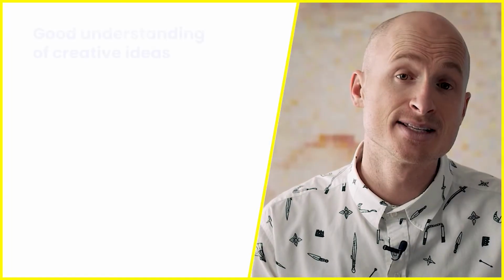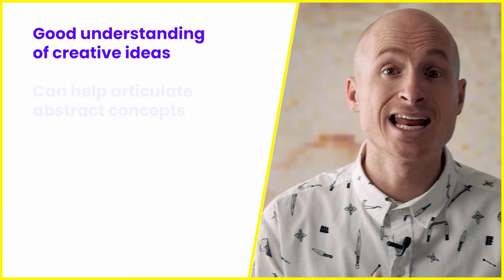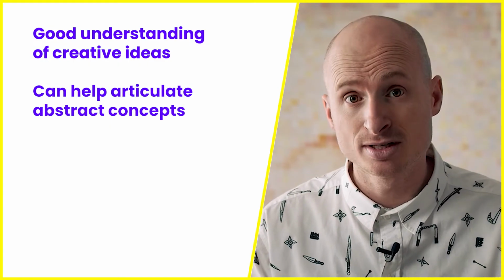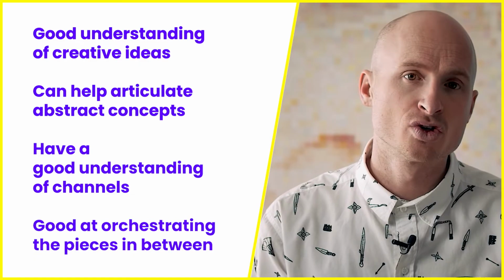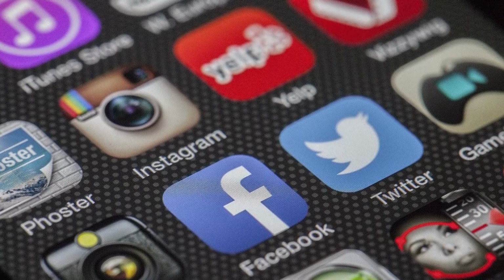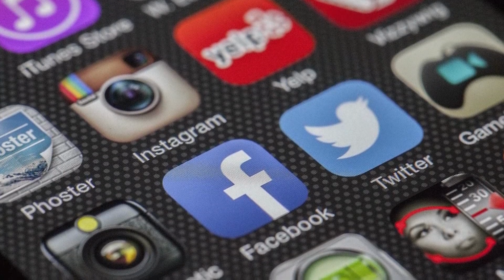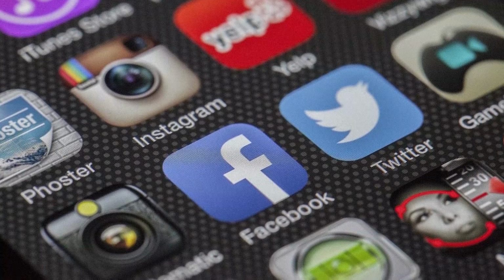What Is CREATIVE STRATEGY?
What is a creative strategy?

A creative strategy is the organizing plan of action for a creative idea through. POT are the three outputs that a creative strategist is involved in. Platform, Orchestration and Tactics.

In this video, I’ll be teaching you how to write a creative strategy.

Timestamp:
00:00:00 - Intro
00:00:14 - Platform
00:00:55 - Why is it important
00:02:29 - When do you do creative strategy?
00:03:13 - What is the difference between creative strategy and brand strategy?
00:03:40 - When do you do creative strategy?
00:04:34 - What is an example of a good creative strategy?
00:04:40 - Miller Lite Campaign
00:05:06 - 3 things creative strategist has to do
00:05:29 - Idea Formula
00:06:15 - Ecosystem
00:07:17 - Tactical Briefs
00:07:59 - When is creative strategy not helpful?

⚡️ CREATIVE BRIEFING MINI COURSE - Learn how to write creative briefs with this mini course.

➜ How to write a creative brief? The Problem Statement

ABOUT ME: I’m Julian Cole, a strategy trainer at the Strategy Finishing School. I’m also a strategy consultant to leading brands like Uber, Disney, Facebook, Apple, and Snap. Previously I was head of comms planning at BBH and BBDO New York where my team and I won over 100+ creative and strategy awards.